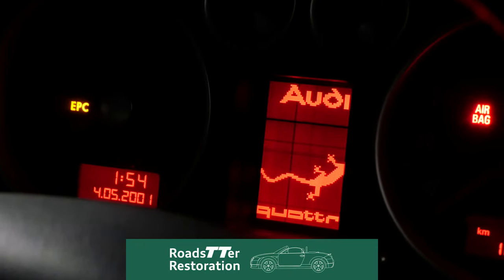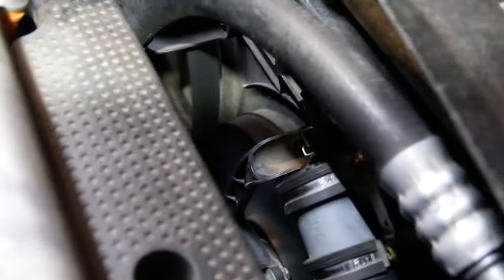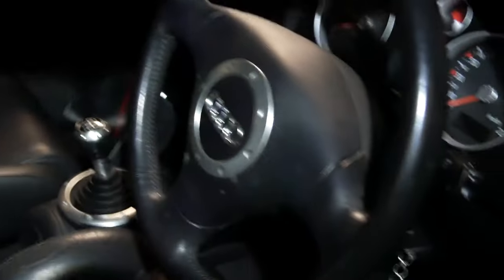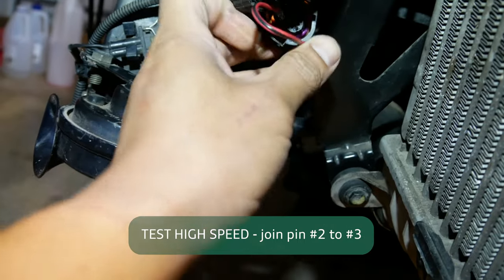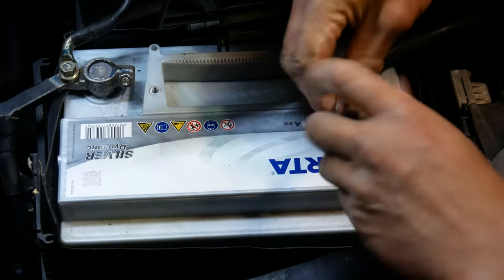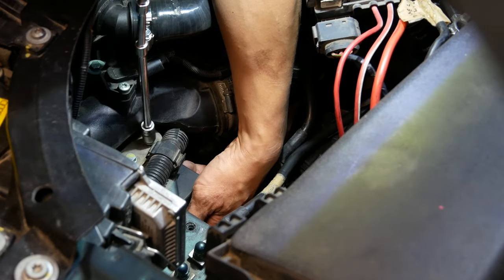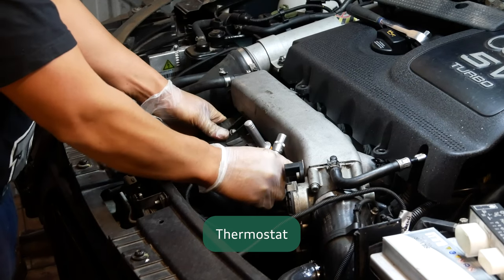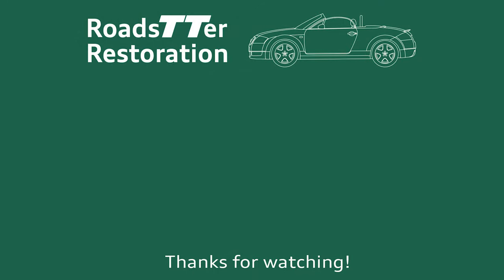Audi TT Mk1 Overheating 🔥 1.8t radiator fan not working properly. What to check DIY guide 🔧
I can't believe how close i am BUT there's something tripping me up. The radiator fans on the Audi TT Roadster Restoration aren't working properly at all. I've done a few heat cycles and each time the radiator fans aren't working. Sad. Is this something you're looking to fix?

Luckily there are several things you can try to find what your issue is. I go through most of the common tests and finally find my issue (but i can't believe i did what i did!)

00:58 Pulling #16 fuse test - simplest test to do that helps you see if there's an issue with your low speed fans
1:54 Supplyying direct 12v power overview - this test helps you determine if there are wiring or low speed fan relay issues
2:32 Testing radiator fans at low speed
3:37 Testing radiator fans at high speed
5:03 Fan control module swap and inspection
7:25 Inspecting thermostat (DOH!)
7:58 final radiator fan tests

I'm happy to get myself out of this pickle and hope the video helps you out too. (If you have an Audi S3 8L , VW Golf Mk4 or Bora you can use this troubleshooting guide as the setups are pretty much identical).

PART NUMBERS
Large fan - 6X0959455F / 6X0959455A / 1J0959455F
Small fan - 1C0959455C / 1J0959455M
Fan control module - 1J0919506K, 1J0919506Q